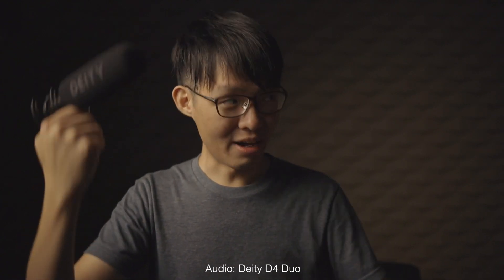Deity D4 Duo - This Mic Was BUILT For Vlogs!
A mic that screams useful innovation! The D4 Duo is an on-camera video mic that offers serious practicality at a very accessible price point. I'm glad they made this mic.

Special Patron shoutout to TheResistorNetwork for supporting the channel!